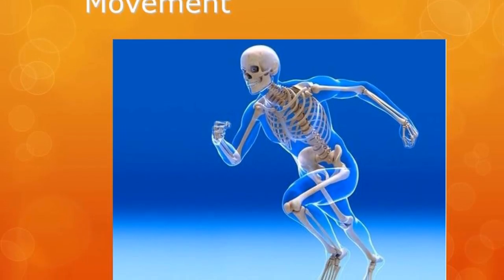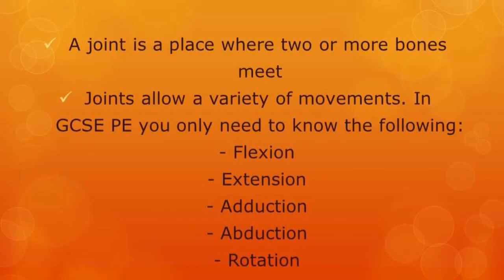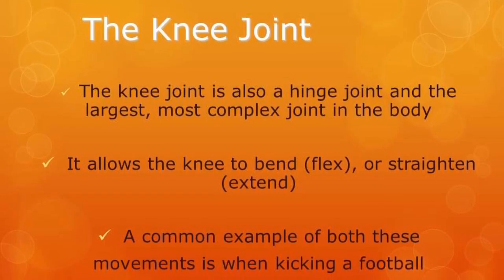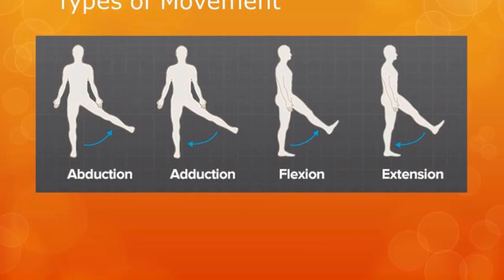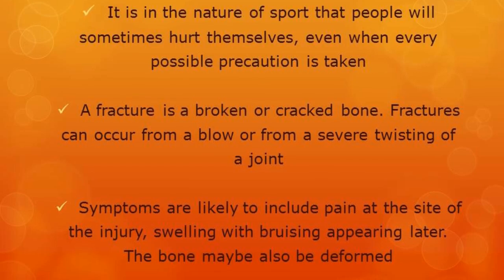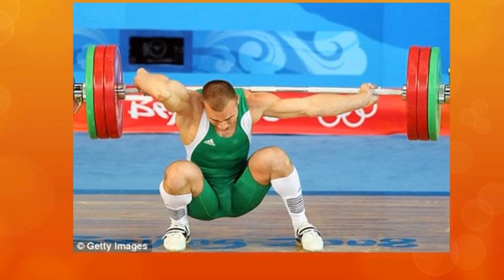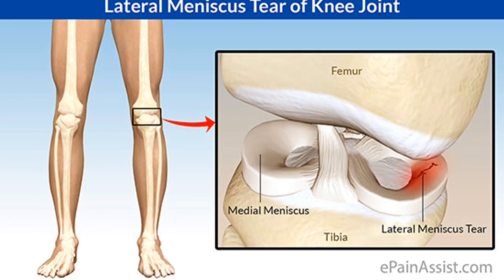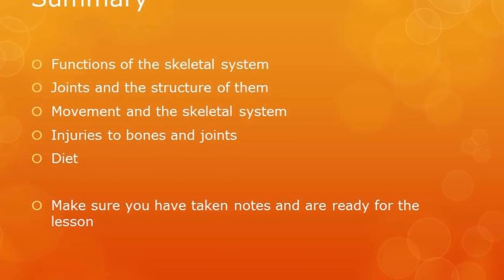The Skeletal System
Video on topic 1.2.5 of the Edexcel GCSE PE specification.